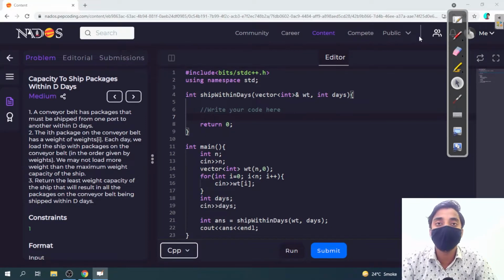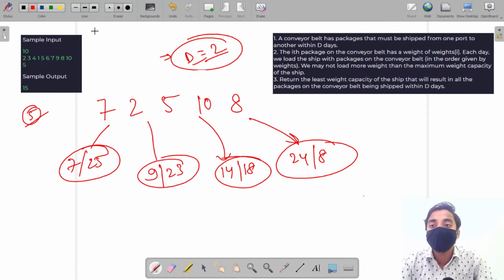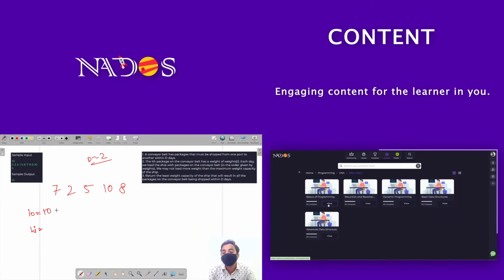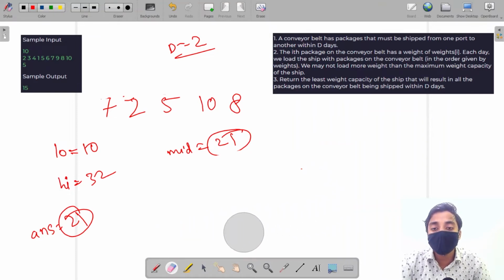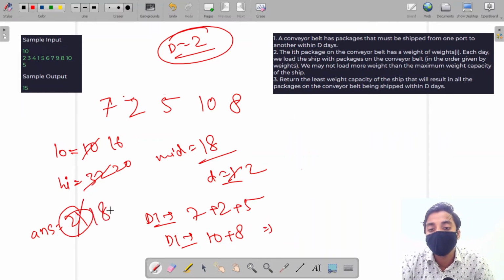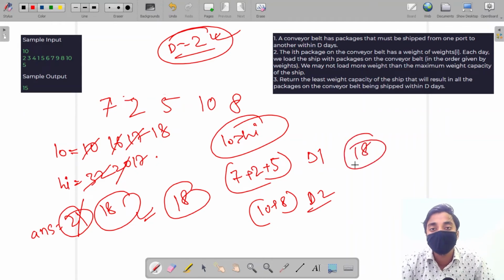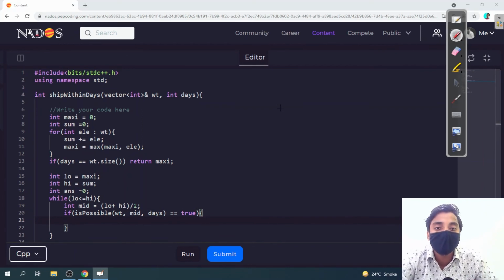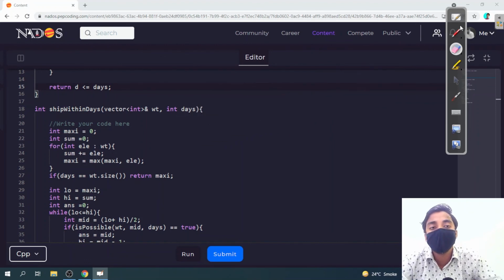Capacity To Ship Packages Within D Days Medium Module Searching And Sorting In English CPP Video 22